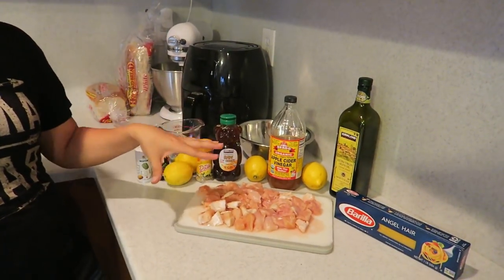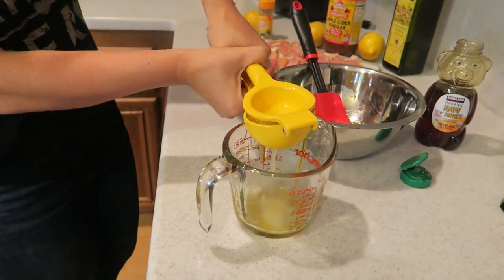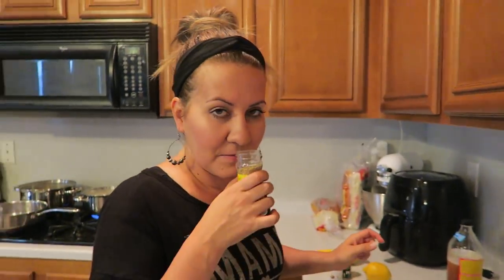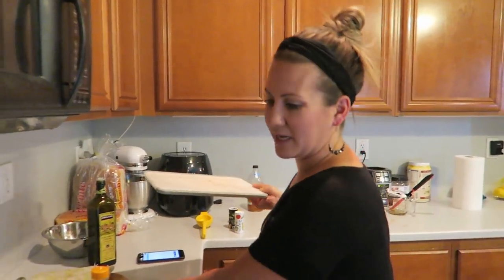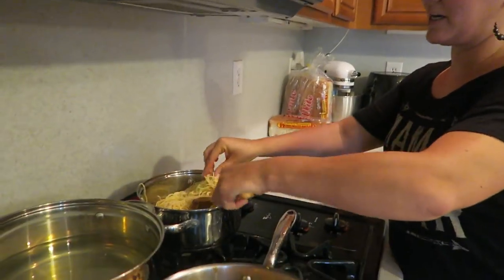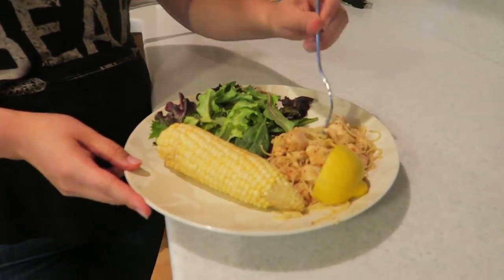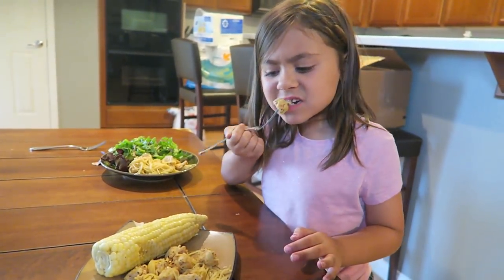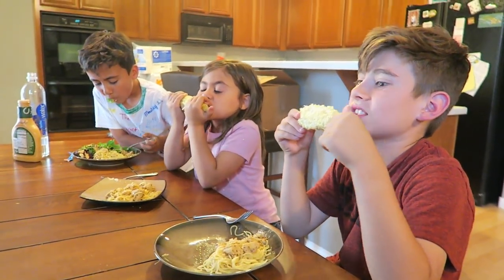HONEY LEMON CHICKEN with ANGEL HAIR PASTA | HOW TO RECIPE | COOK WITH ME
It has been a while since our last Cook with Me video..so here you go with Tina showing you HOW TO MAKE HONEY LEMON CHICKEN with ANGEL HAIR PASTA. You will love love love this RECIPE!